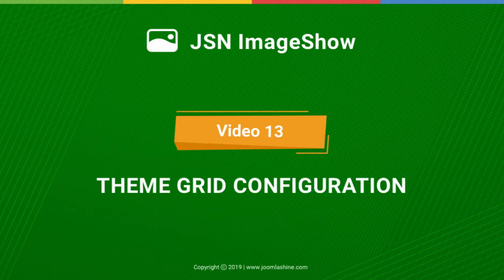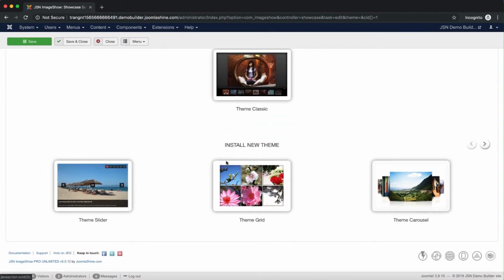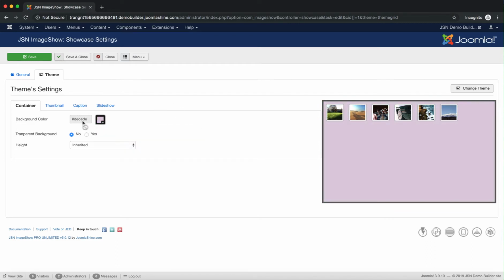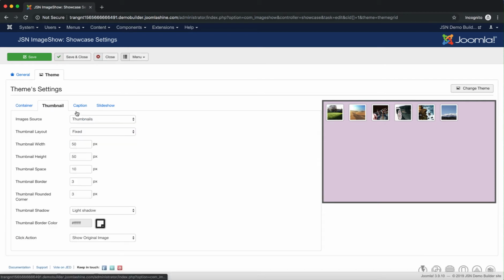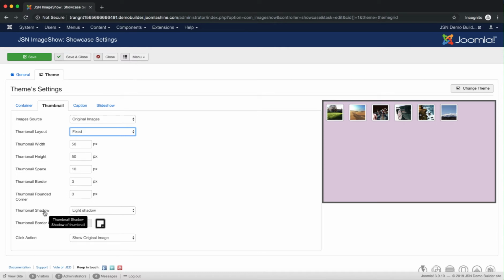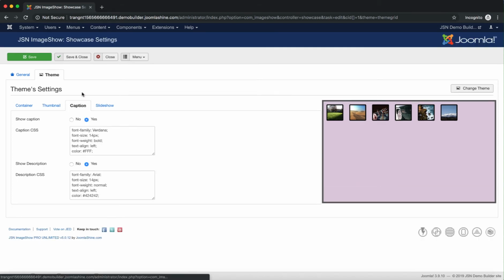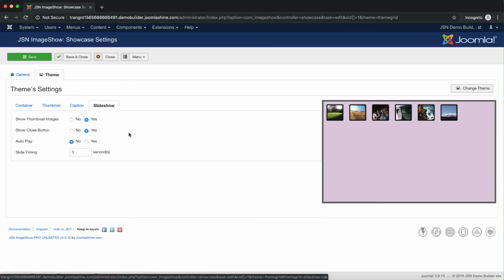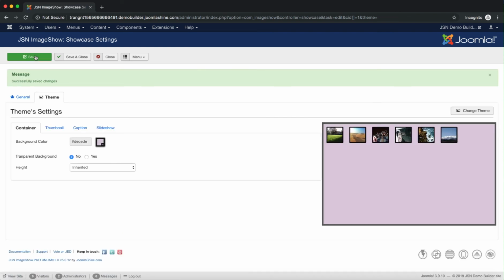JSN ImageShow Tutorials - Video 13: Theme Grid Configuration